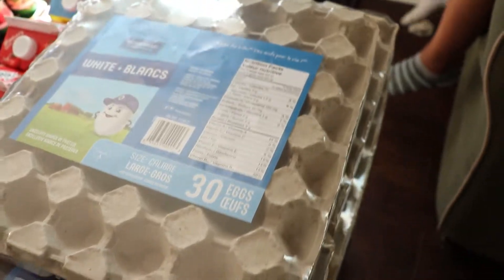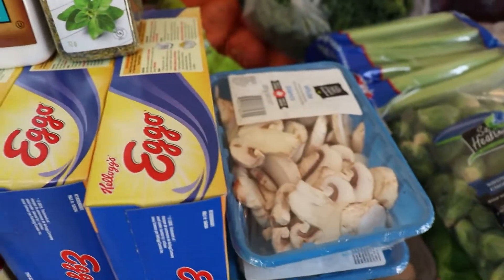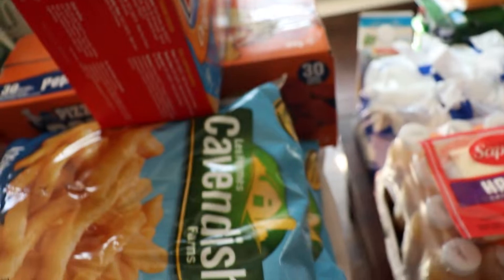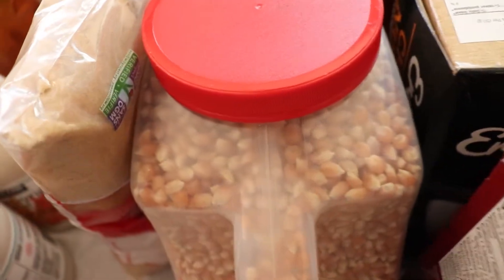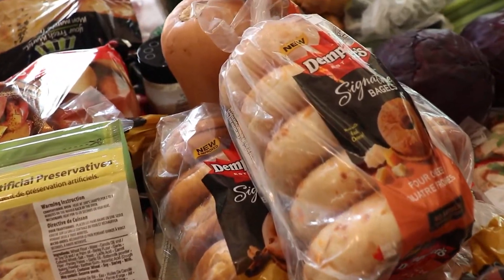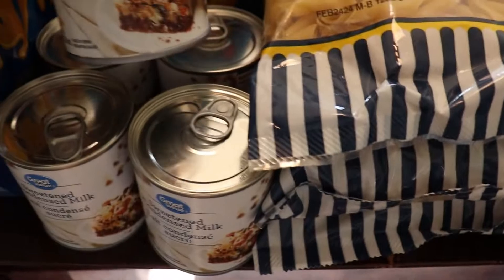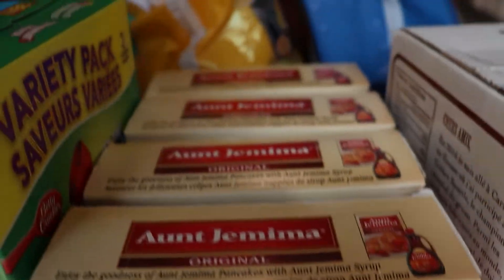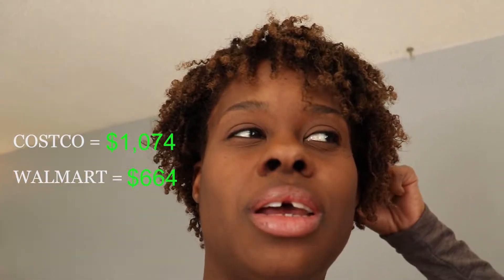Groceries For A Month | 2021 Grocery Haul | Large Family Haul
So, we decided to show you our groceries for a month haul. This 2021 grocery haul shows what our large family of 14 typically buys and spends on groceries on a monthly bases.